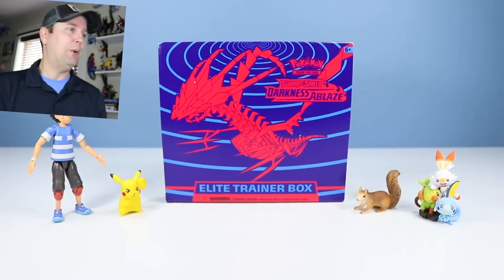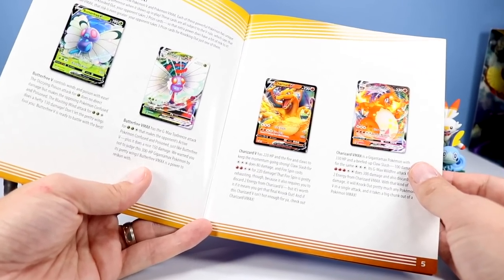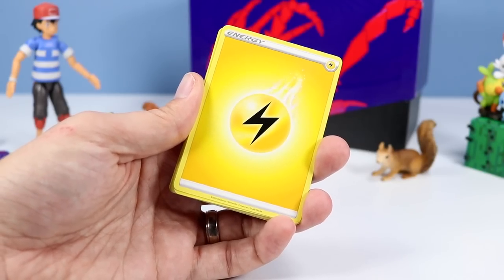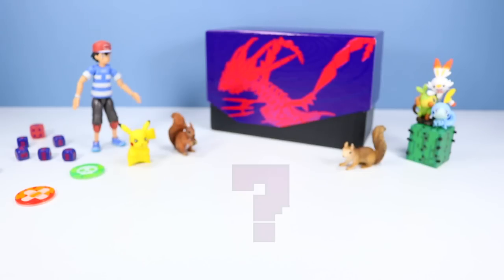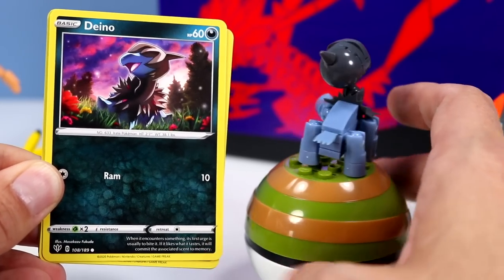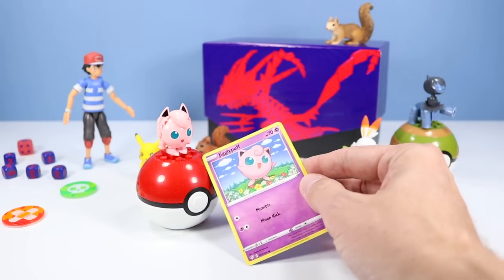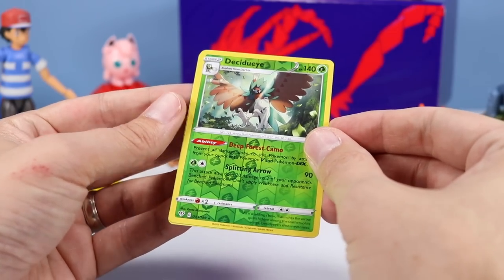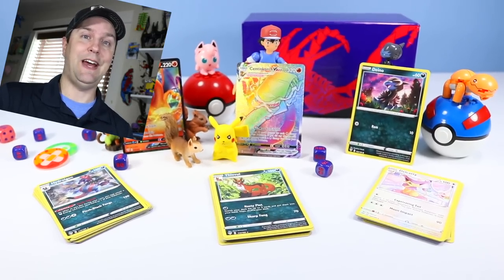Pokemon Sword & Shield NEW Darkness Ablaze Elite Trainer Box Eternatus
NEW Pokémon Sword & Shield TCG Darkness Ablaze Elite Trainer Box Opening! Squirrel Stampede takes a look at the New most recent Elite Trainer Box for Pokémon Sword & Shield Darkness Ablaze! 8 Pokémon Sword & Shield Darkness Ablaze packs to open, with all new V and V-Max Cards to Hunt for! What exciting things will the Squirrels find?!

Pokémon Sword & Shield TCG Darkness Ablaze Elite Trainer Box  Found USA Retail, Walmart and Target $39.99

Music: Plains of illyeneth, Valley of Drakes, Sun Crystal Island, Lord of Dance 3, Ballroom Night

Squirrel Stampede is a Made for Everyone Channel, Produced, Voiced, and Presented by Dan, A Dad, A Toy Collector, with our Main intended audience Made for Ages 13 Years and up! Content is safe and silly for all audiences too! Parents always encouraged to watch, and laugh with Kids, and Squirrels.